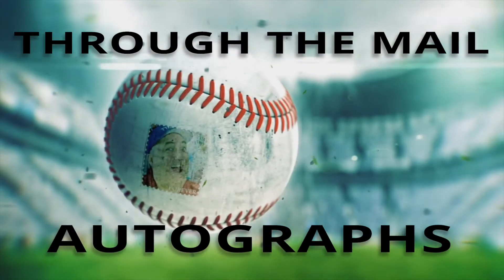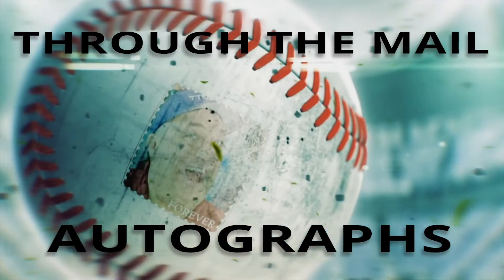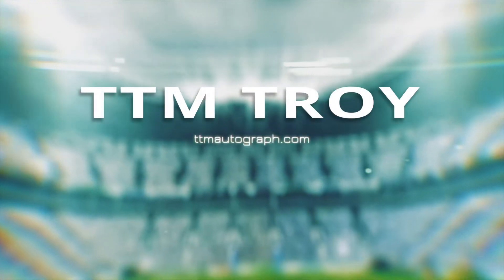What is a cut piece or matte piece in collecting autographs?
What the heck is a "cut piece"? Well, it's basically an autograph that was "cut" from something else like a book plate, letter, front of a book, poster, index cards, etc that is then repurposed into another type of autograph "relic."  It could be a special card insert such as a modern card, or even something bigger called a "matte piece."

Of course in recent months some would call the card "trimming" scandal "cut pieces" too!

This is a video in a series of "Autograph Academy" videos where I help demystify the world of autograph collecting.